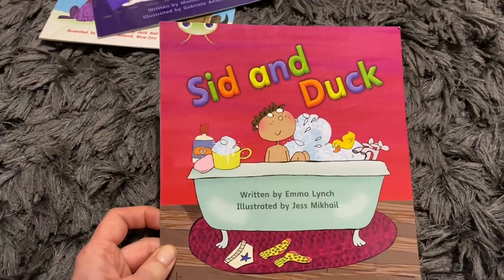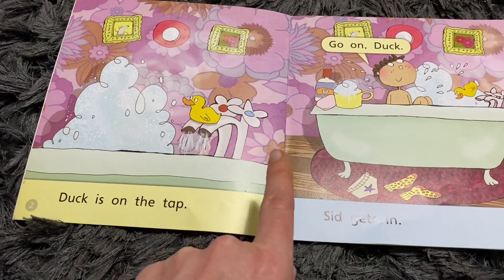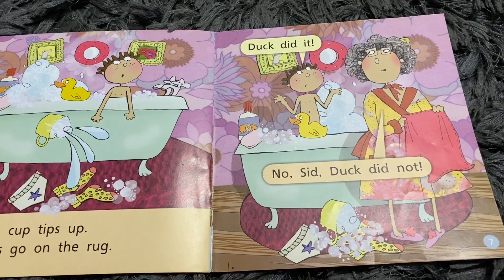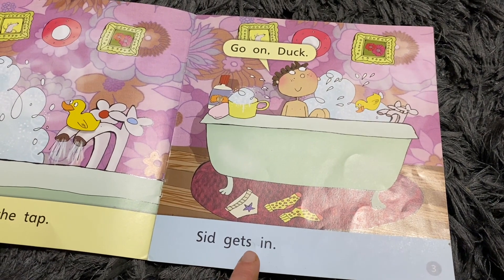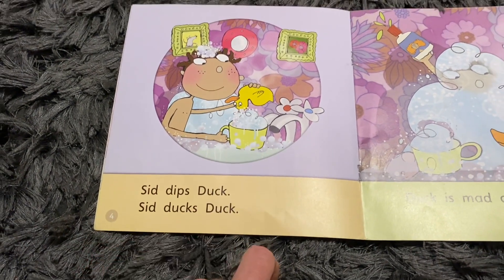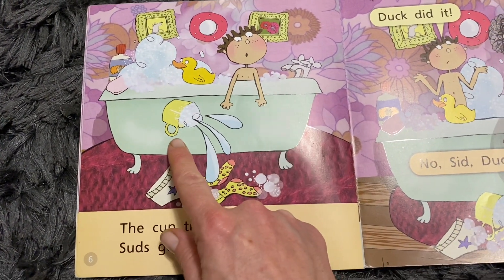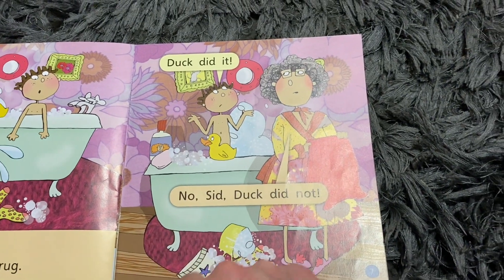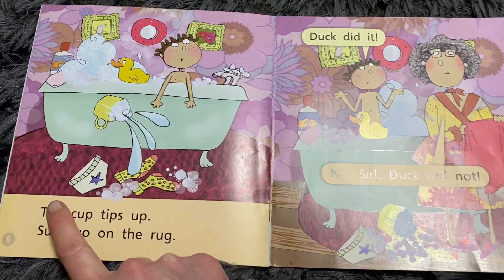6 Cvc books 1